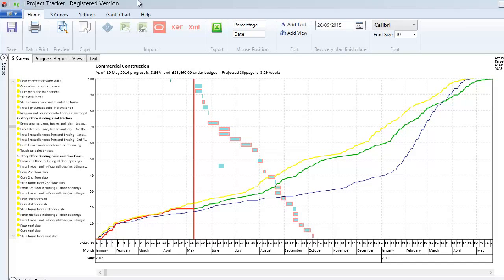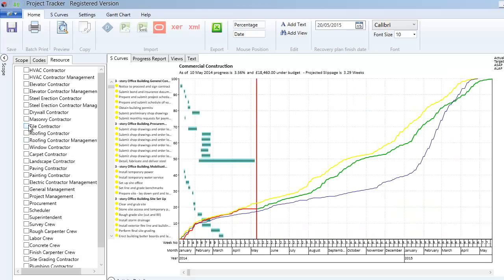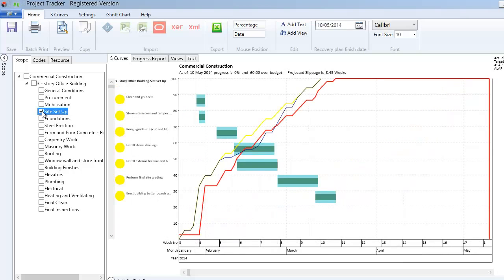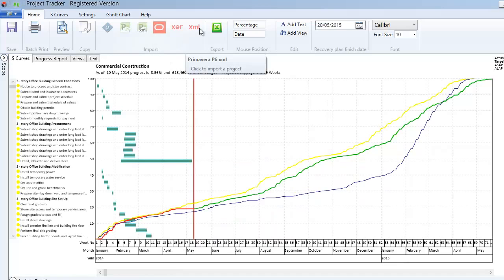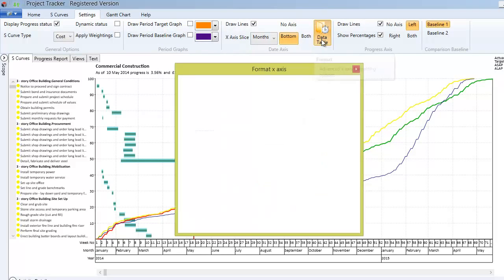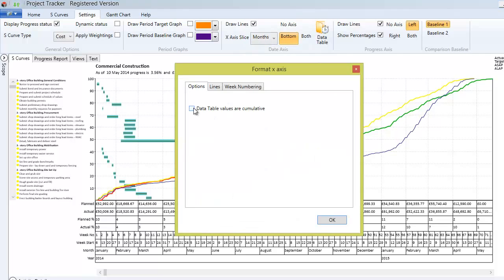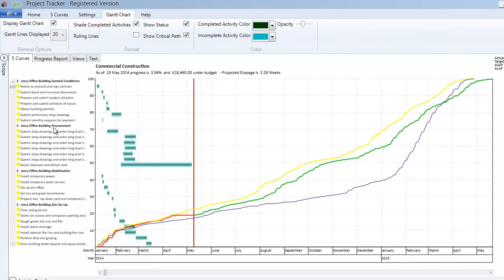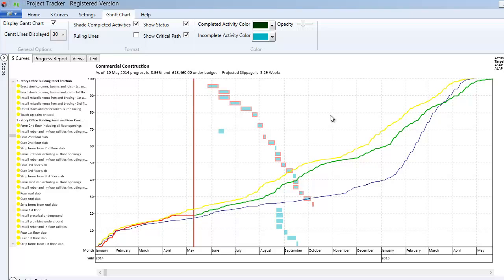What's New in Project Tracker Version 1 5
1. Filter by Resource
2. Multi Select WBS/Code/Resource items
3. Portfolio Reporting for P6
4. Batch print
5. Slip displayed in weeks
6. Import Primavera P6 XML
7. Critical Path shown on Gantt Chart
8. Total Float displayed in Gantt Chart
9. Copy Curve to the clipboard
10. Views can just filter by Gantt chart lines
11. Scroll bar to navigate through Gantt chart items
12. Data Table under curve
13. Set and display week numbers
14. Zoom and scroll the curve.